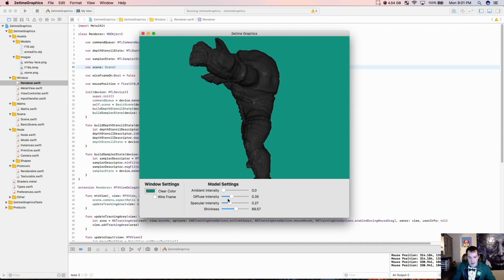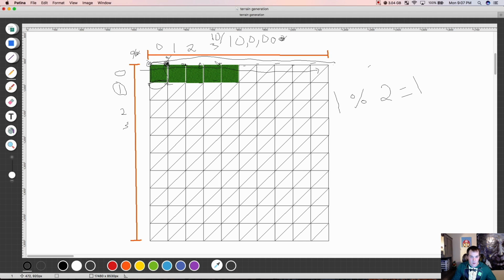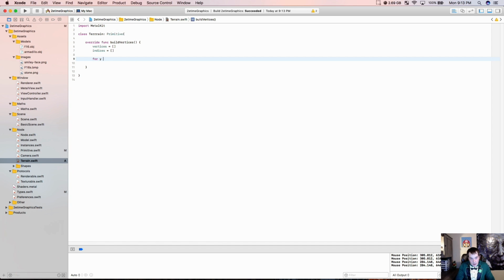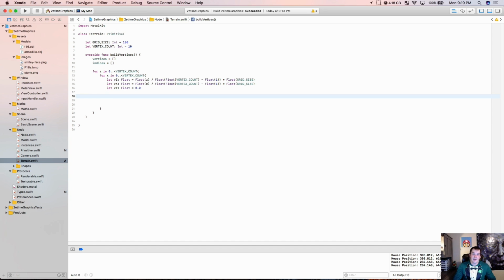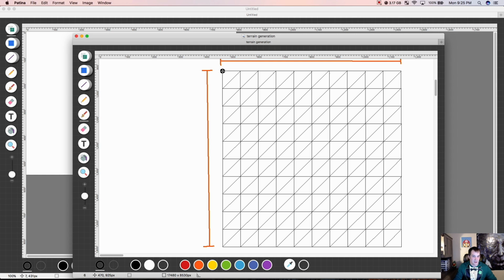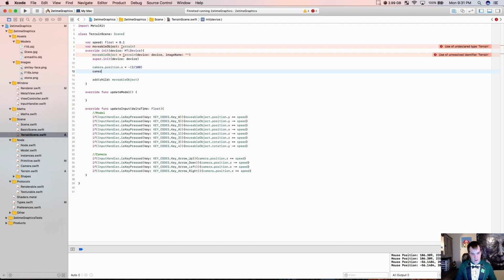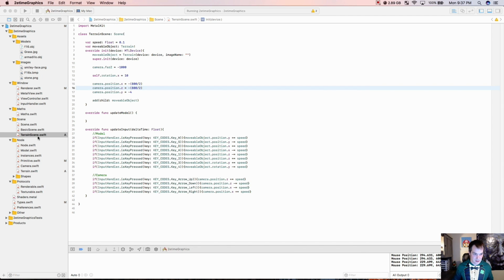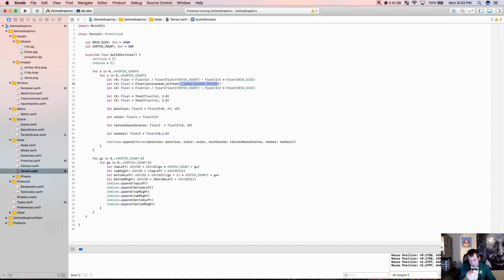Metal Part 14 - Terrain Generation